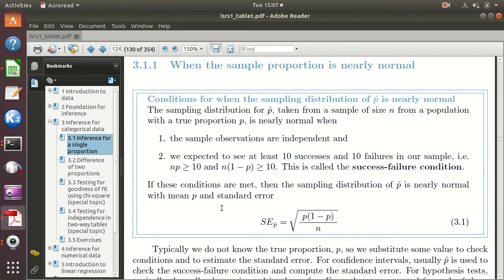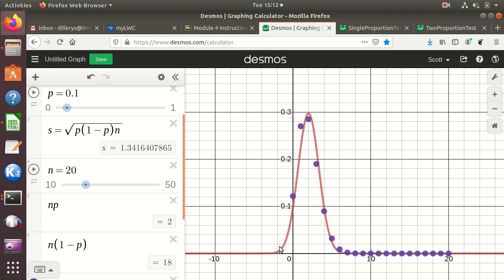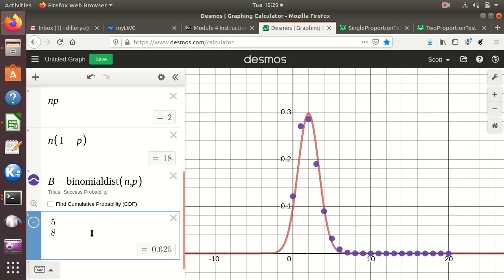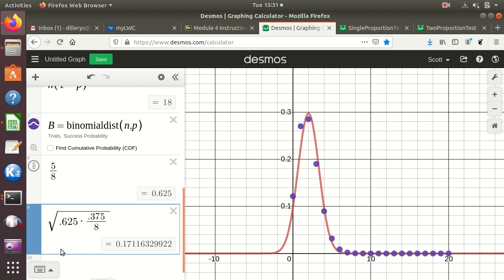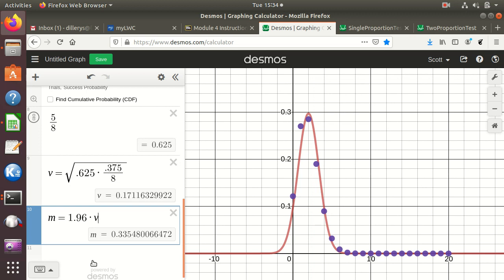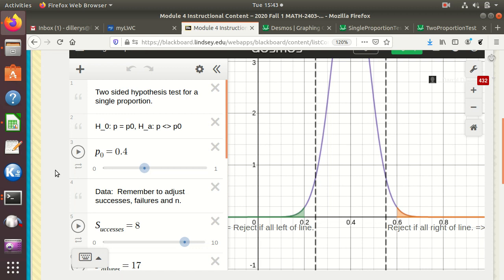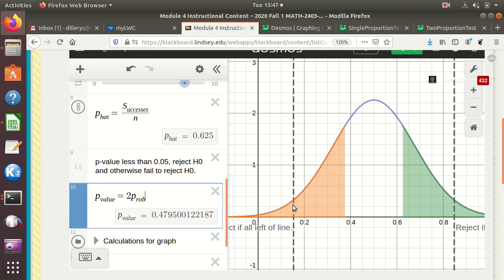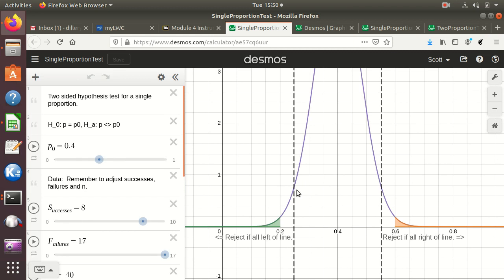math2403 2020 09 22